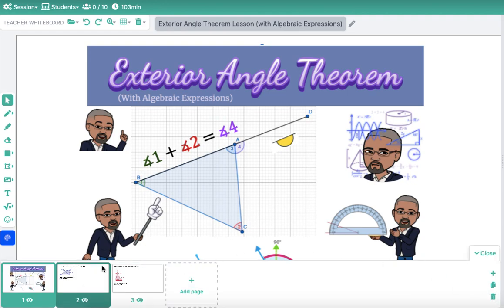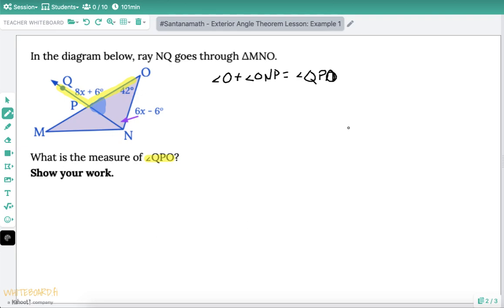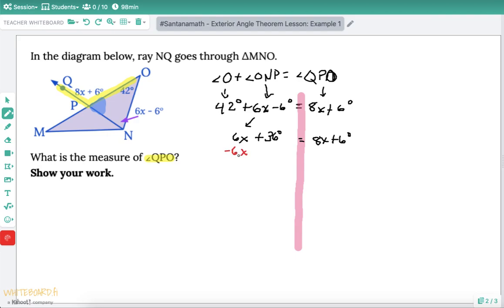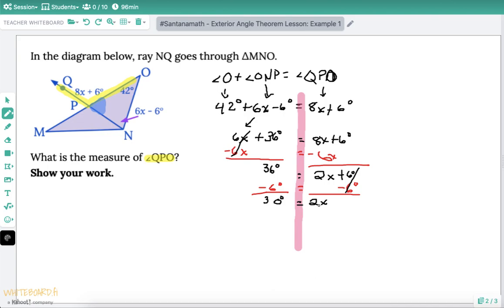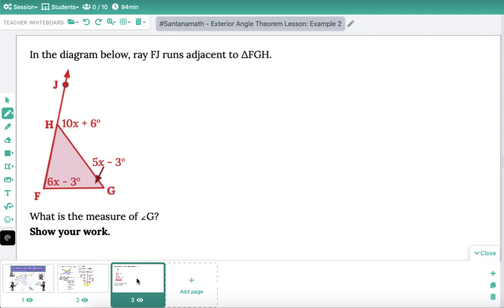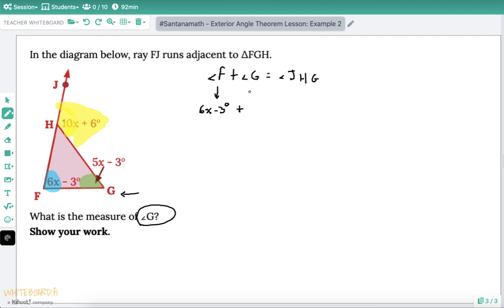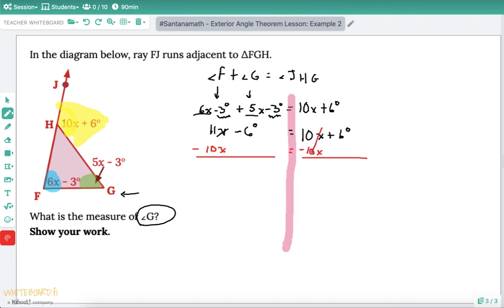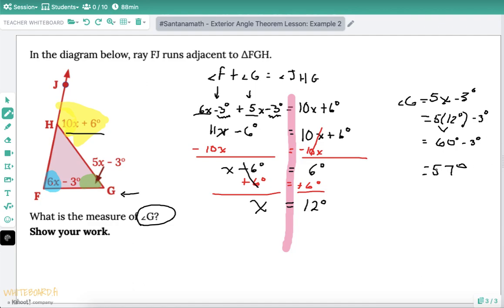Exterior Angle Theorem with Algebraic Expressions (NYS Math 8G5)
This video explains how to determine angle measures when given algebraic expressions that represent angle measures using the exterior angle theorem.  It involves setting up, and solving for x. Then, substituting the found value for x to determine the missing angle, or the requested angle.